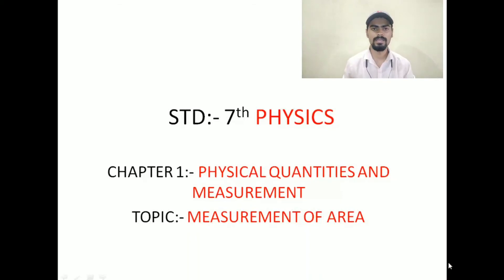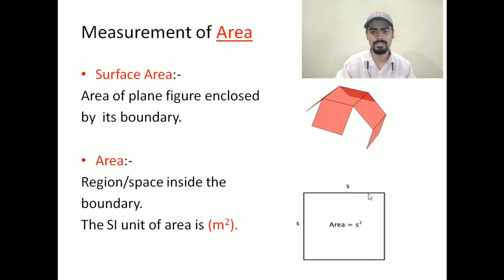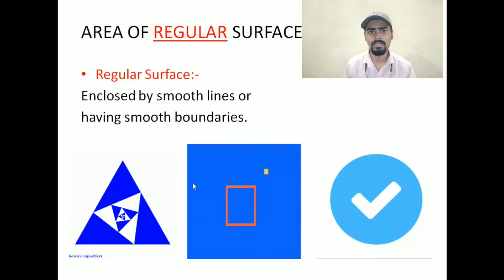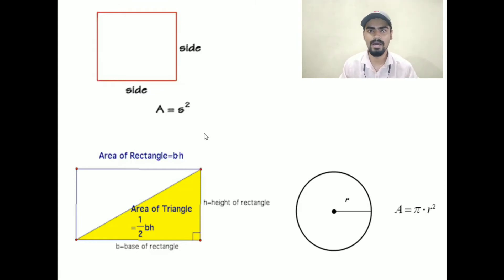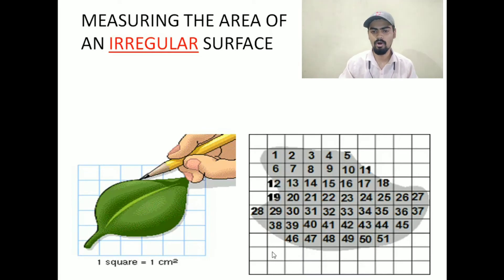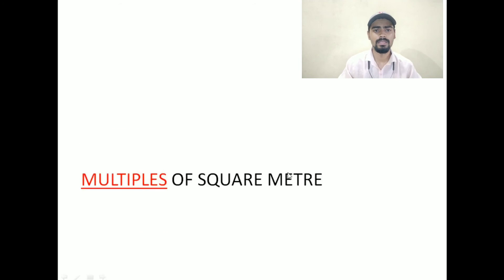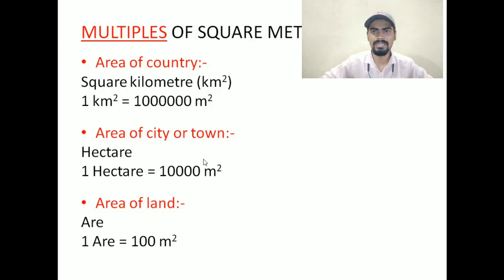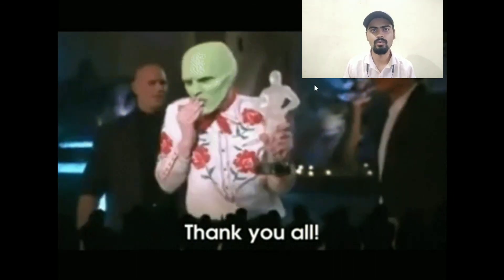ICSE CLASS-7 | Chapter | Physical Quantities and Measurements | Topic-Measurement of Area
Topics Covered:-
1. Area of regular & irregular surface.
2.Measuring Area of an irregular surface.
3.Multiples & Sub-Multiples of a square.

The Contents in this video is strictly based on Concept and doesn't directly relate to any published book.